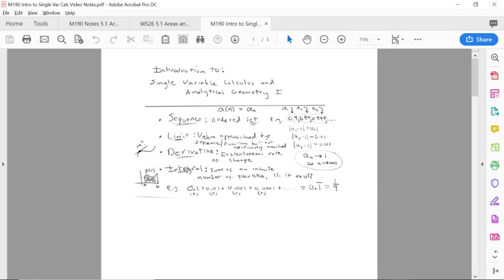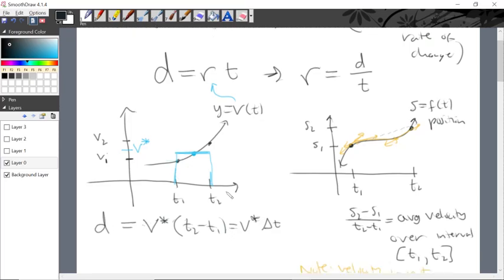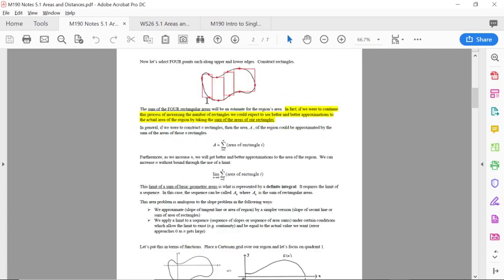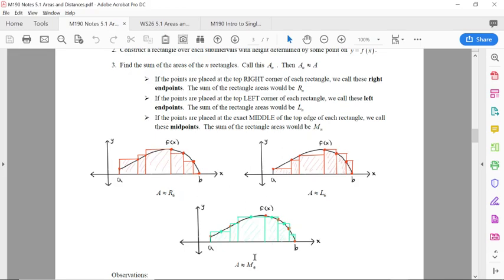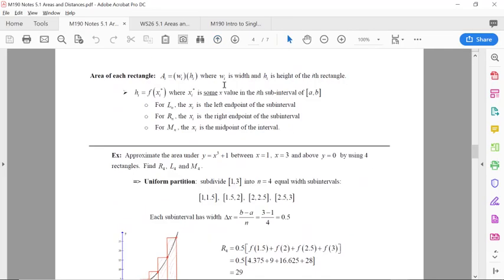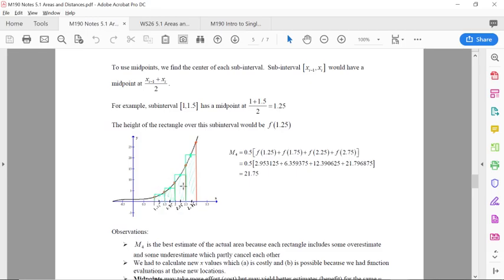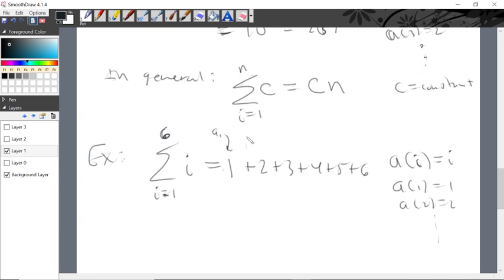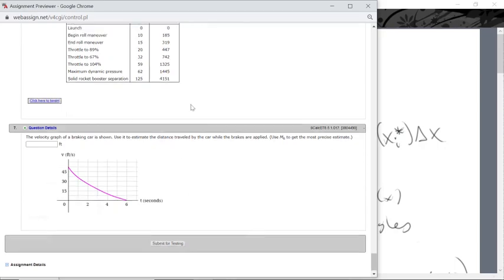Calc 1 : Areas and Distances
Approximating the area under a function curve bounded by the x-axis
Interpret area under a velocity function curve as distance